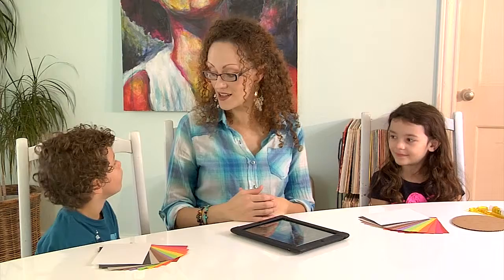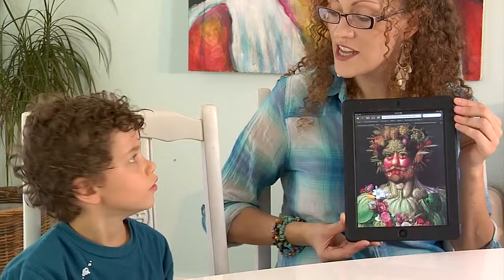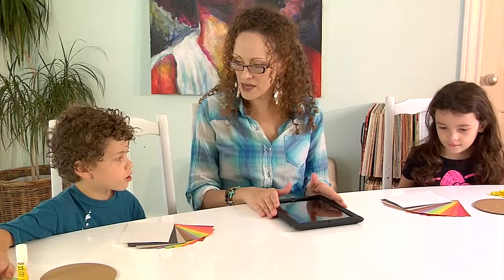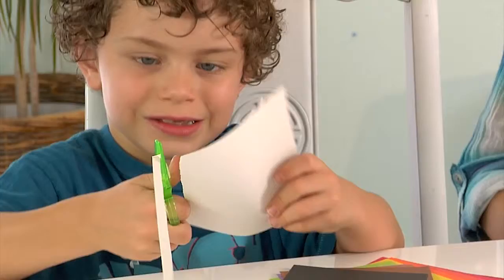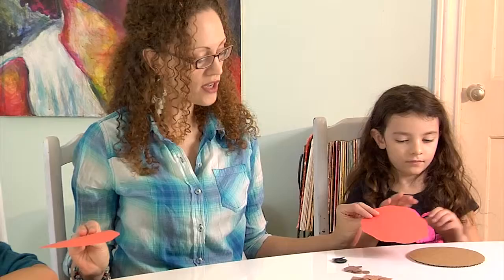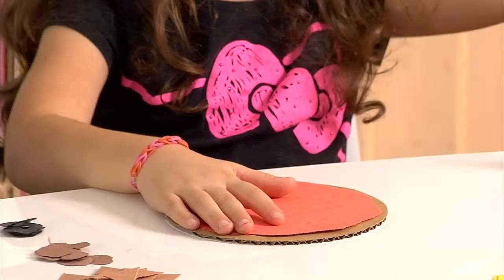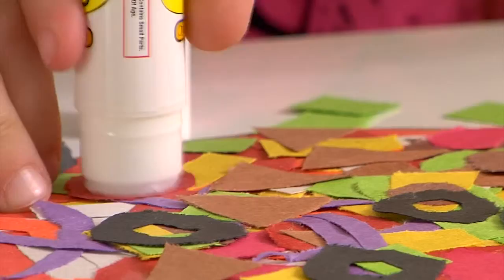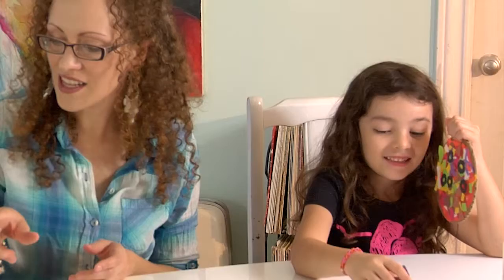Kelly Kits: Collage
It's time to get creative again with a Kelly Kits collage tutorial! This video will show you the fun and easy steps to create a pizza collage with your Kelly Kit.

Kelly Kits are self-contained art lessons in a box! Great for kids, grandkids, homeschooling! Try us out get A FREE KIT